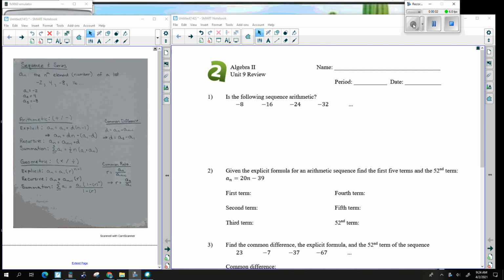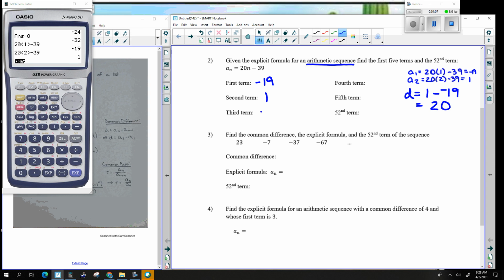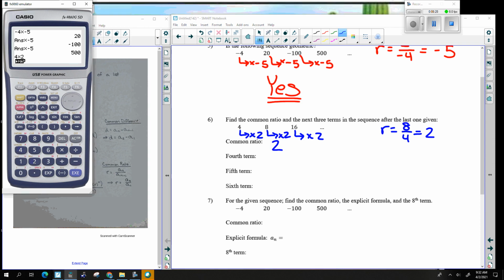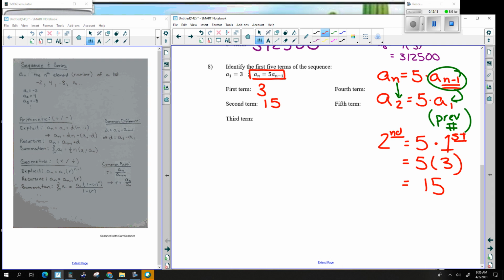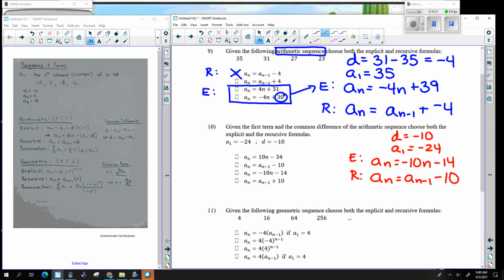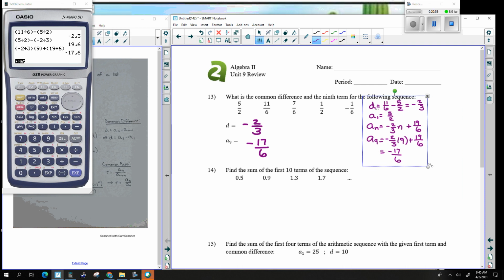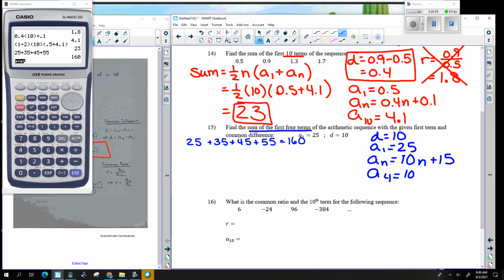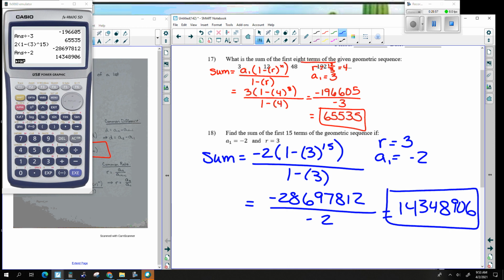Algebra II - Unit 9 Review